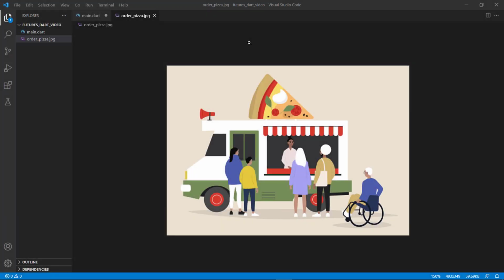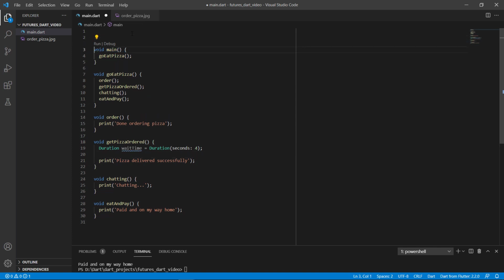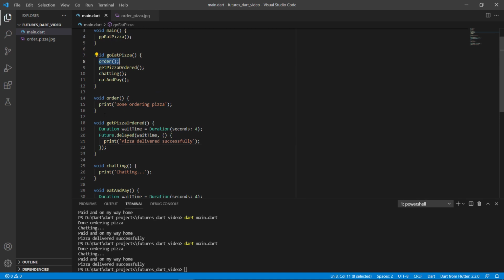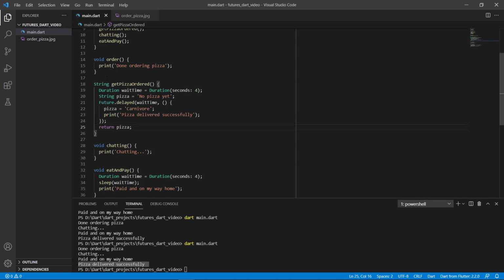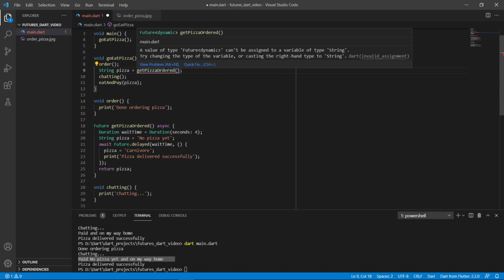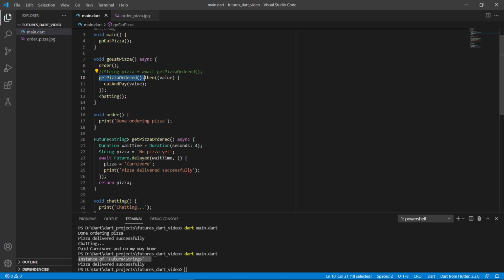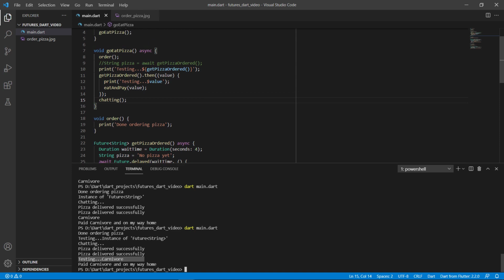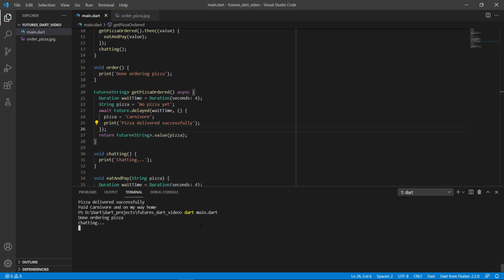Dart Async - Futures in Dart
In this video we look at Futures in Dart. We look at using async, await and then() with Futures.